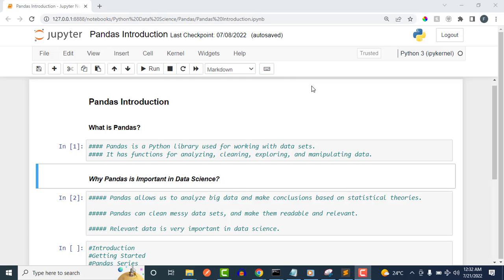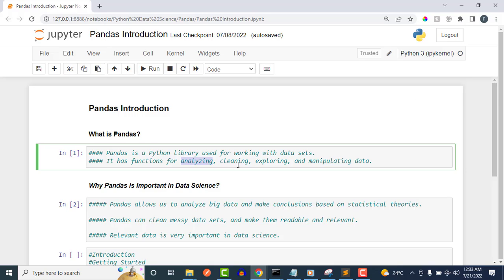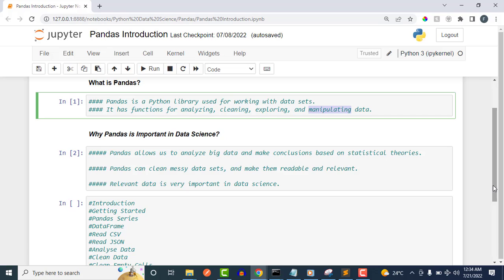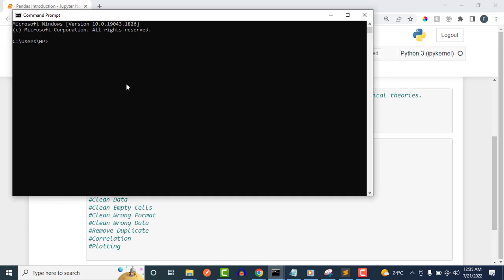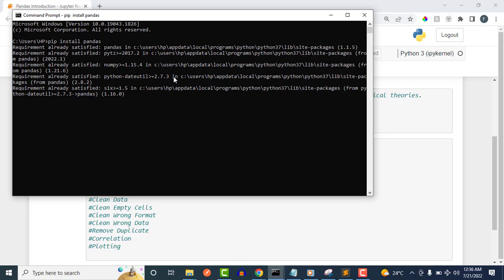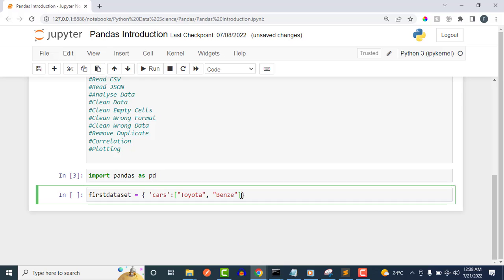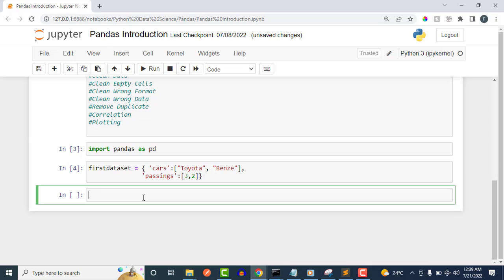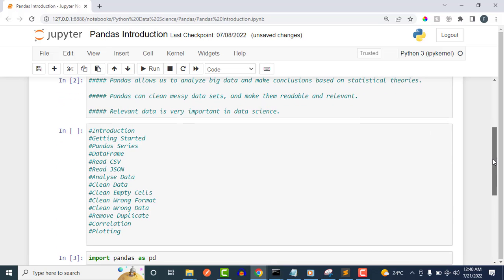01 Pandas Introductions